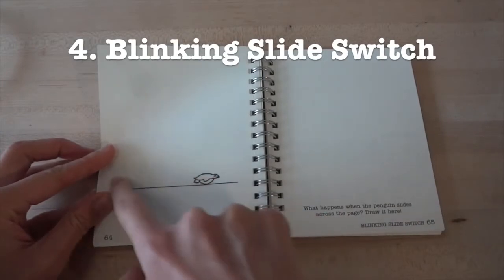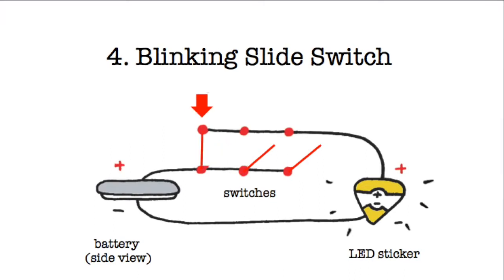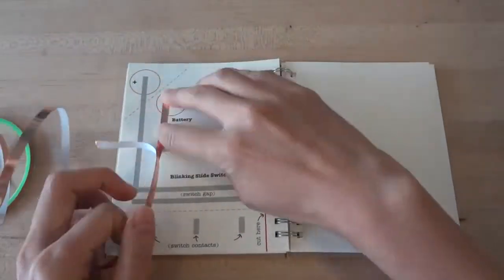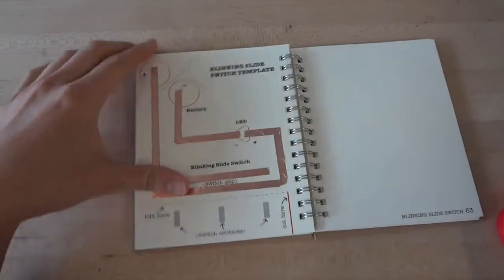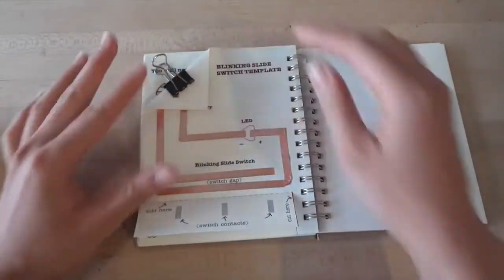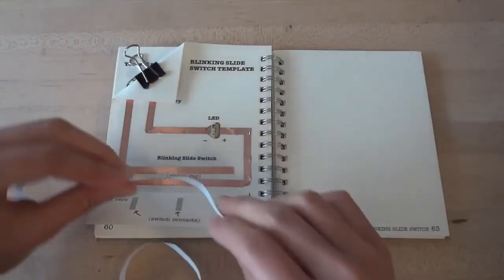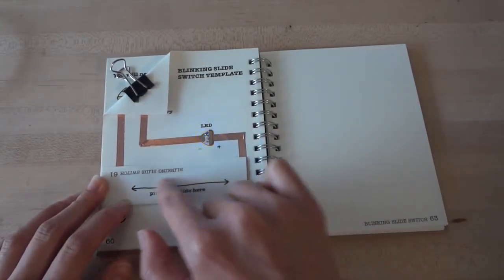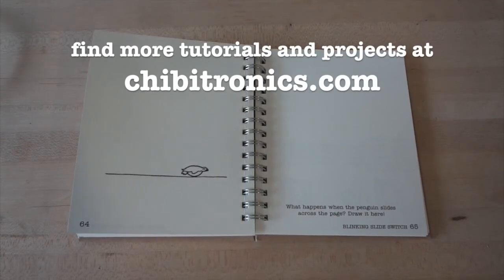Circuit Sticker Sketchbook - Chapter 4 (Blinking Slide Switch)